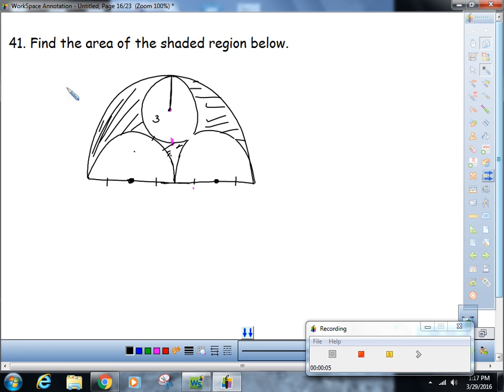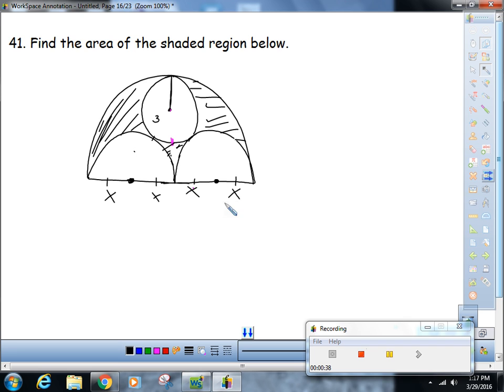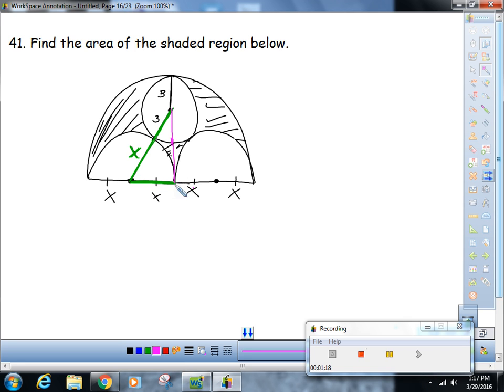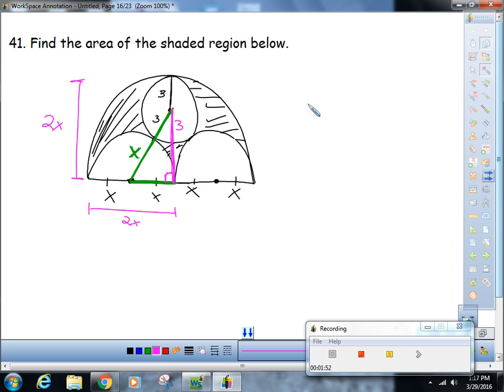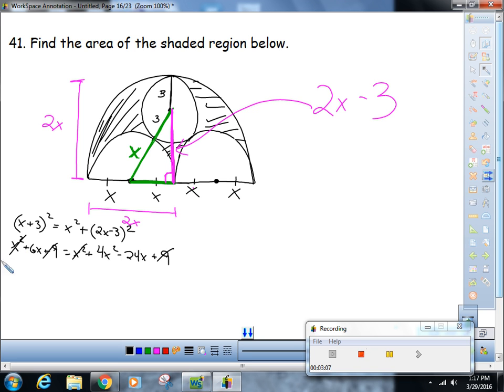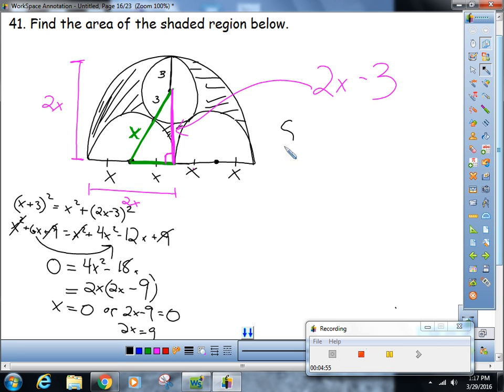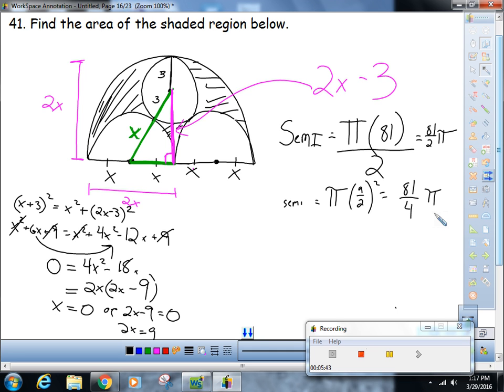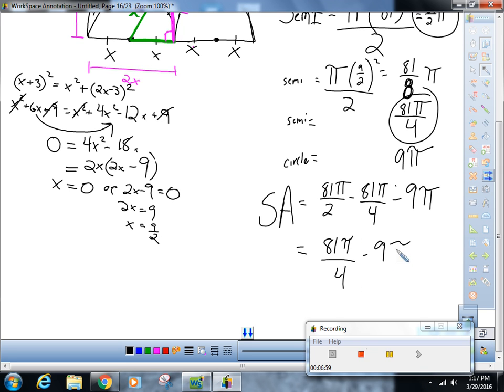McDougal Littell Geometry Chapter 11 Review # 41